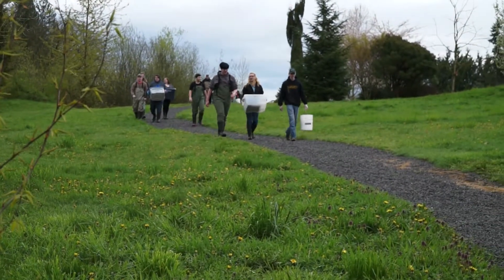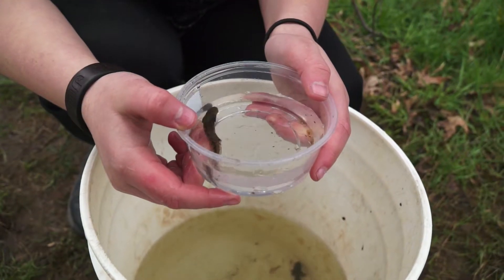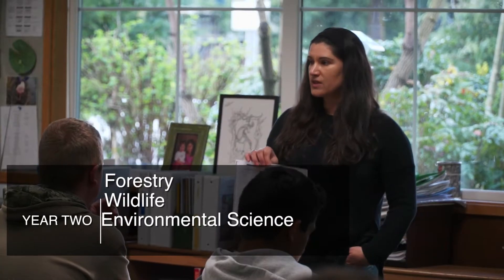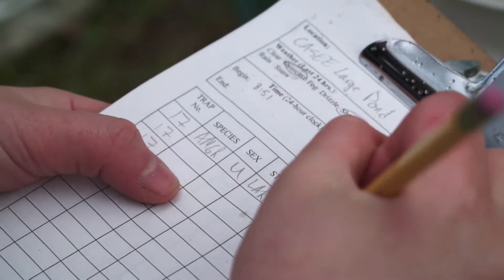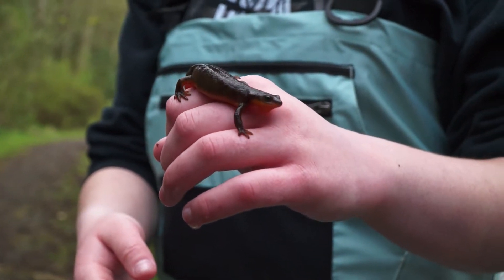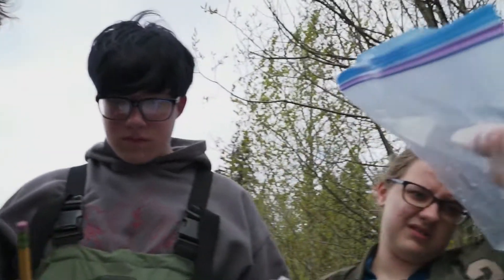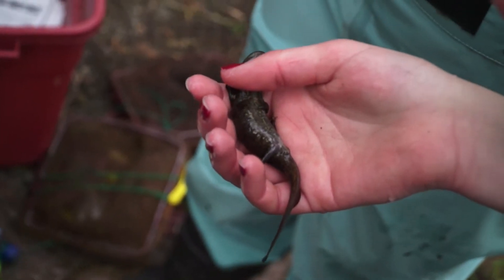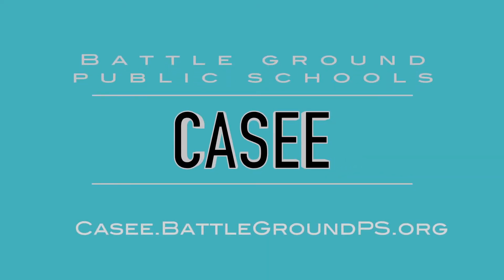CASEE Sophomores: Hip waders, amphibians and ponds, oh my!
At CASEE, Battle Ground Public Schools' Center for Agriculture, Science and Environmental Education, high school students work together sharing academic experiences in the sciences. Find out more: casee.battlegroundps.org

Students study biology, natural resources, horticulture, environmental science, forestry, wildlife, chemistry, food science, microbiology, agricultural and industrial biotechnology and four years of high school English.